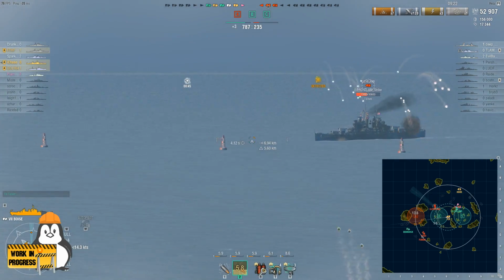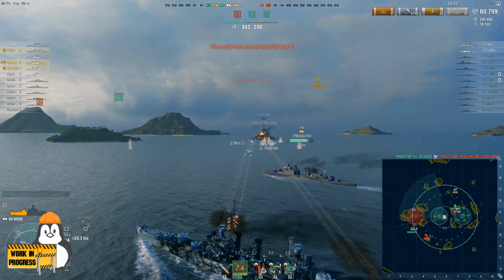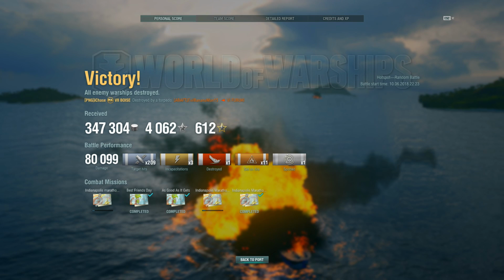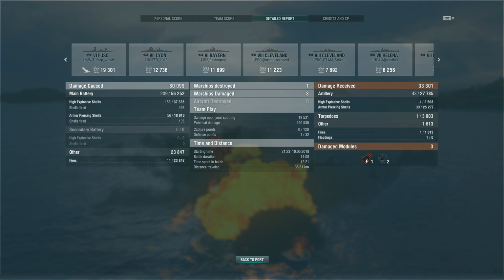World of Warships - Boise WiP - Disappointing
ARA Nueve de Julio or currently the WiP Boise sacrifices a ton of stuff for a radar consumable. Totally not worth it and makes the ship a pretty big disappointment. Check out her WiP video :)